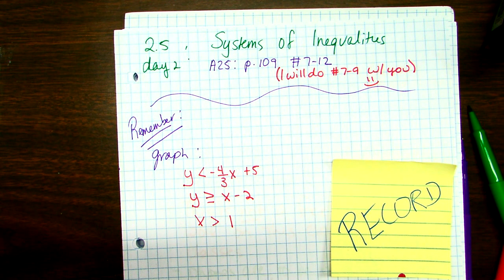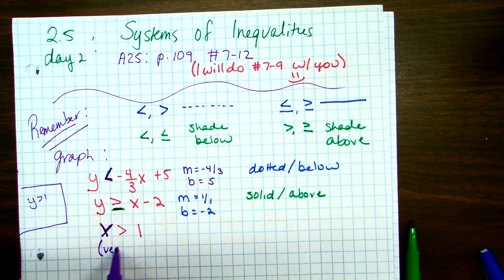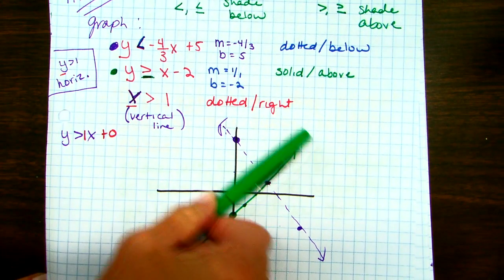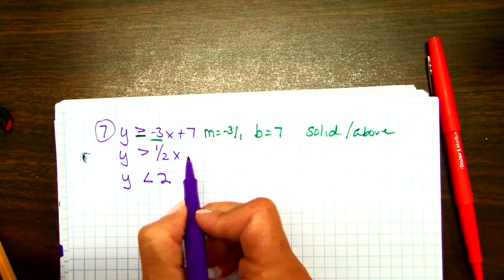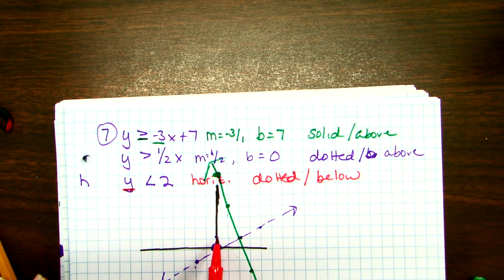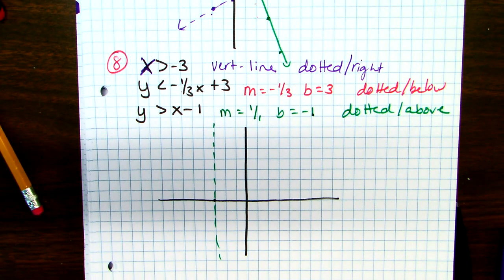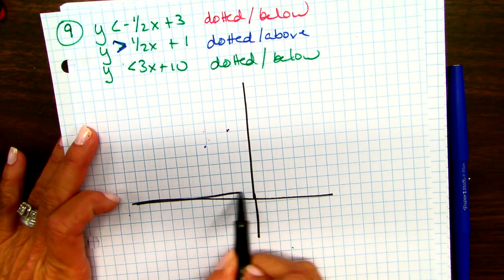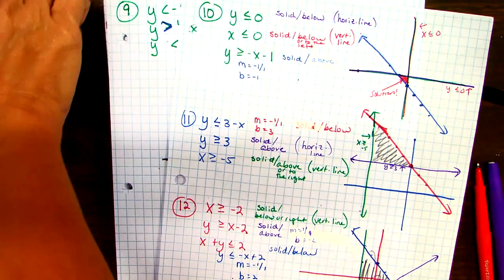2 5 DAY 2